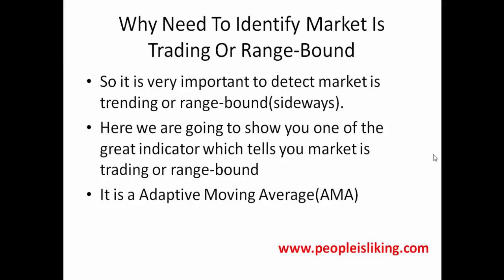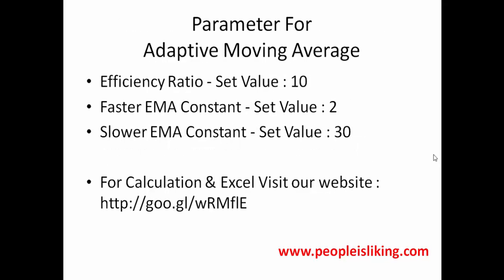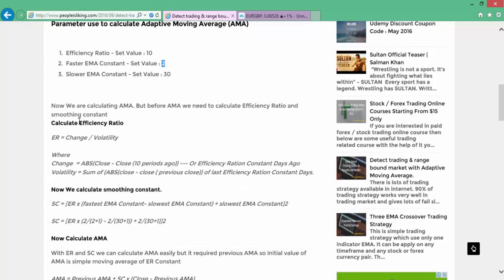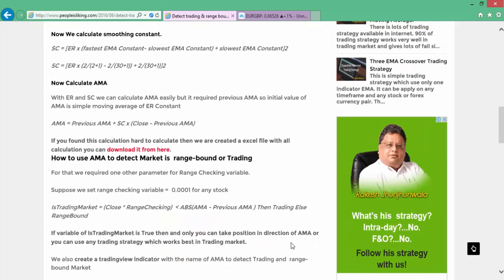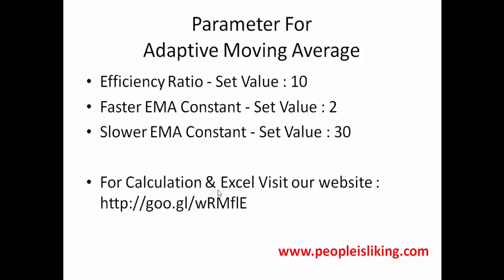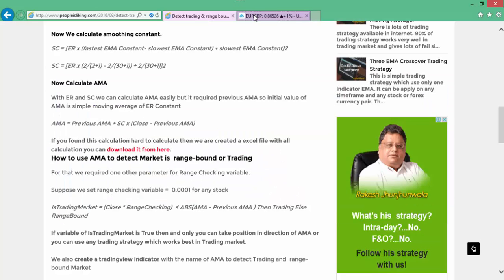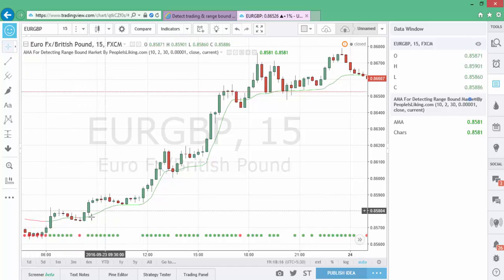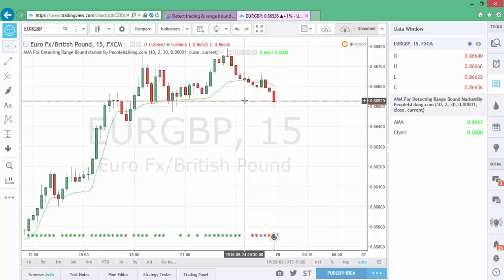AMA - To Detect Trading and Range bound Market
There is lots of trading strategy available in internet.

90% of trading strategy works very well in trading market and gives lots of fail signal in range-bound (sideways) market.

so people are loosing their money and when actual trend is coming at that time they miss the call of big move.

So it is required to know is market is trading or range bound

So it is very important to detect market is trending or range-bound(sideways).

Here we are going to show you one of the great indicator which tells you market is trading or range-bound

It is a Adaptive Moving Average(AMA)